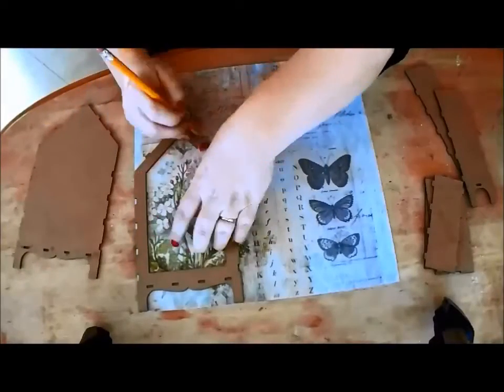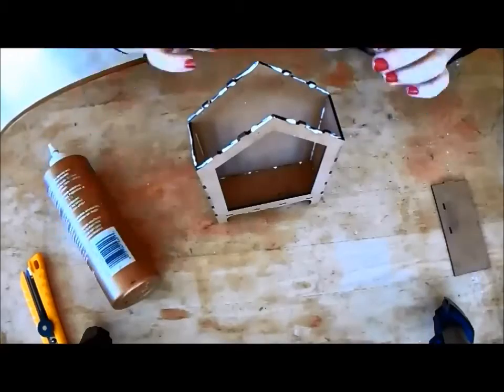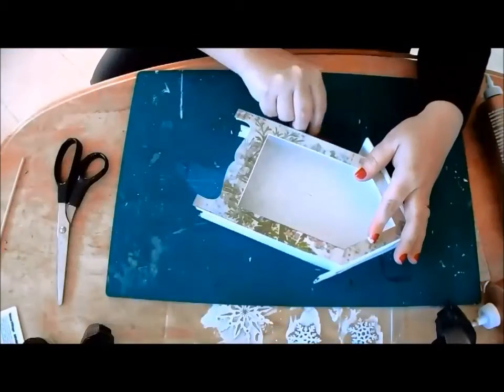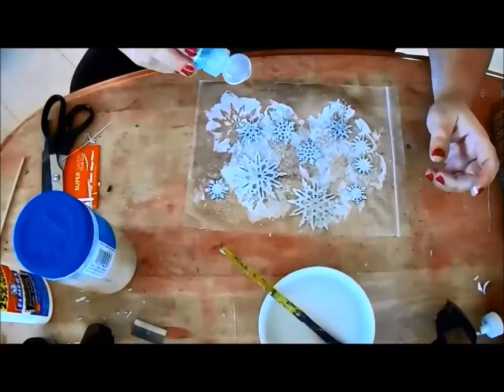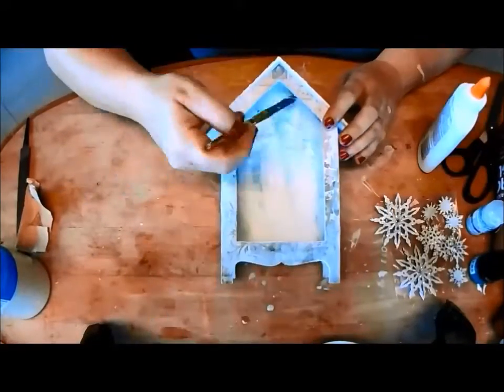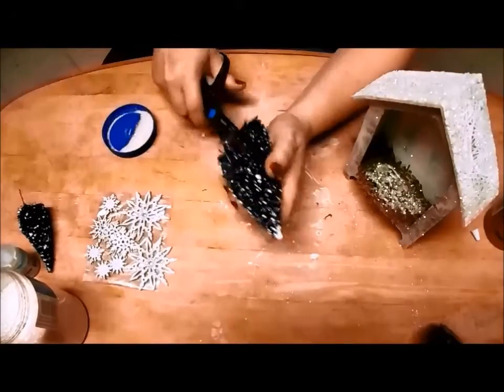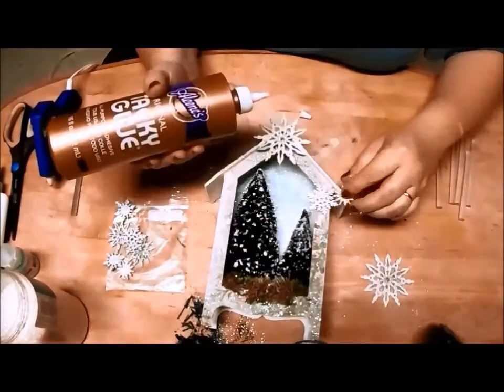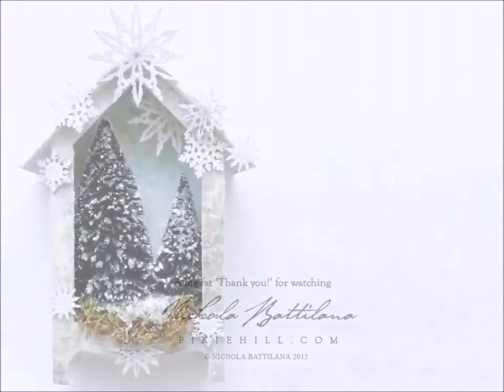Winter Shrine Tutorial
Create a glittery wintry wonderland shrine with products from GinasDesigns.net

Music: Giga from BWV 1004, guitar arr. by Johann Sebastian Bach performed by Aaron Prillaman